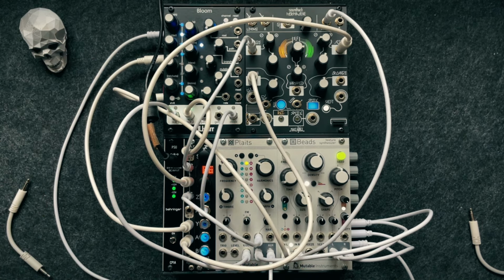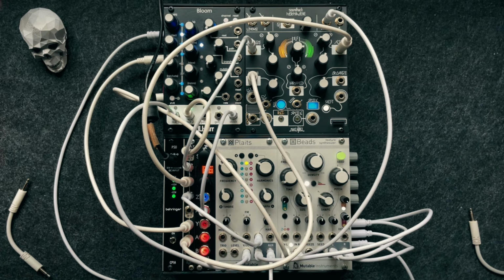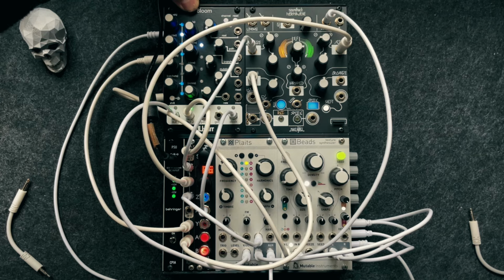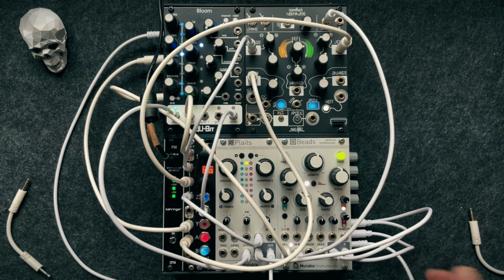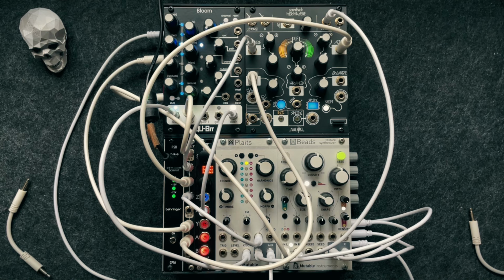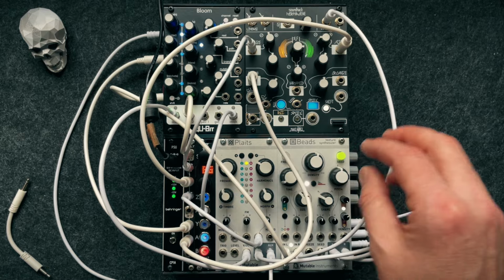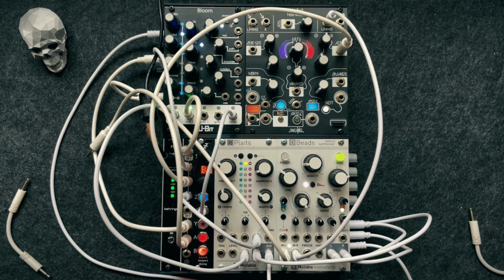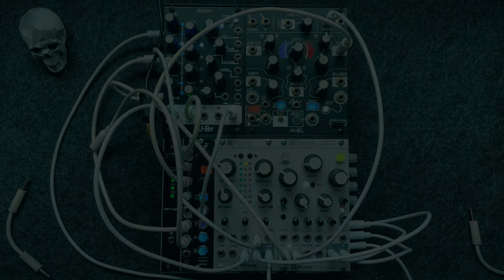'Artifical Intelligence' Ambient Sci Fi Soundscape Exploratory Modular Jam in 72HP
The final video in the Jamuary series - Sixteen. In this 'Artificial Intelligence' video I walk through my setup for exploring the sonic possibilities of the Make Noise Morphegene and Mutable Instruments Beads. There is an experimental and, towards the end quite wild jam where I explore what amazing sounds and textures these modules can produce. If you watch to the end, you should understand the AI reference.

The 72HP rail setup is a pair of 36HP 3D printed rails which are of my own design and created to be modular and expandable. If you'd like any more information about the rails then drop us a comment.